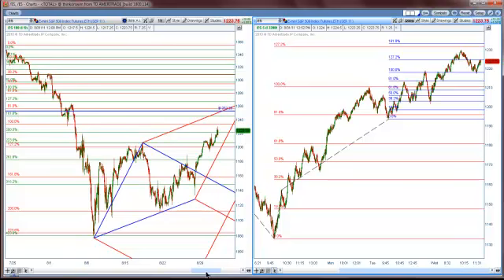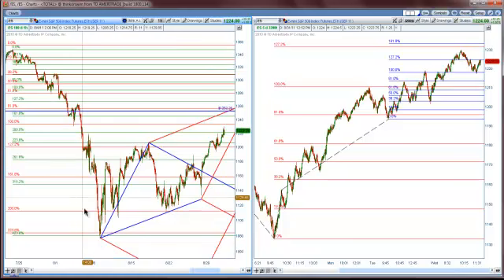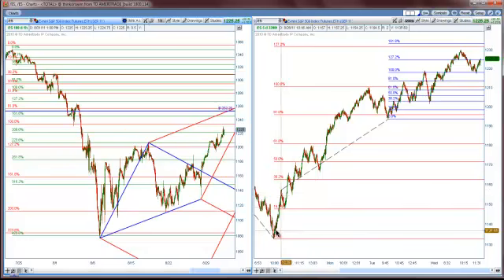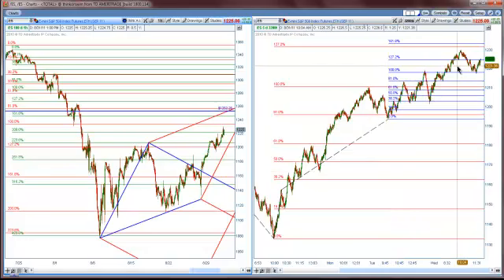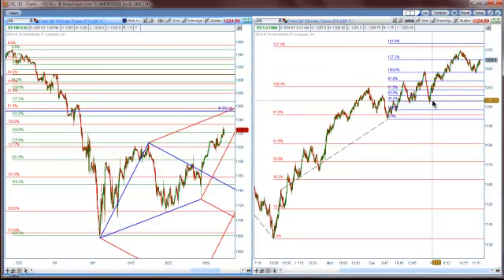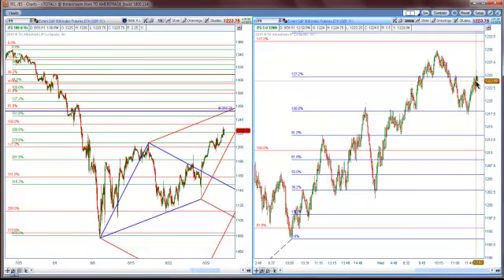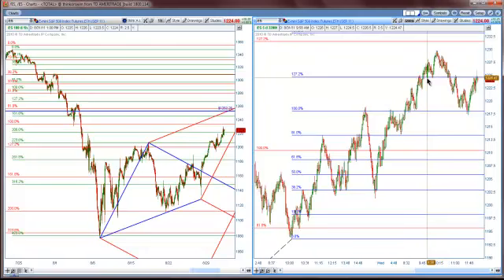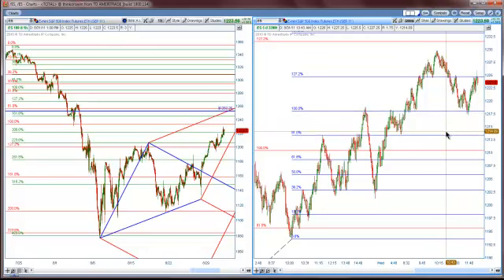Fibonacci and Swing Structures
This video is being produced for the friends and members of the Theta's Pendulum google group.